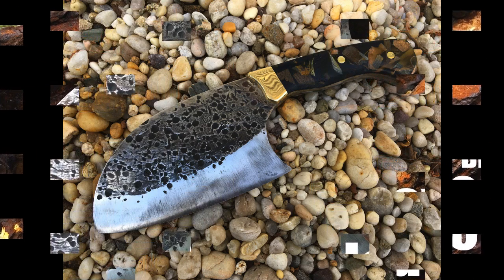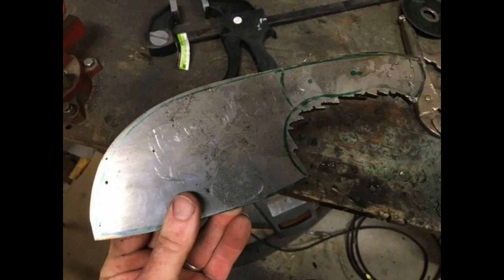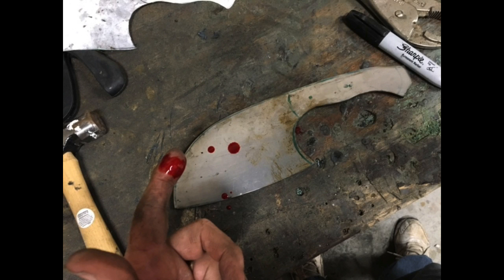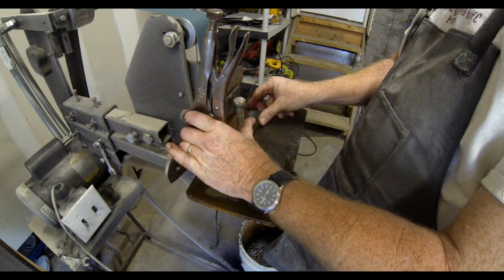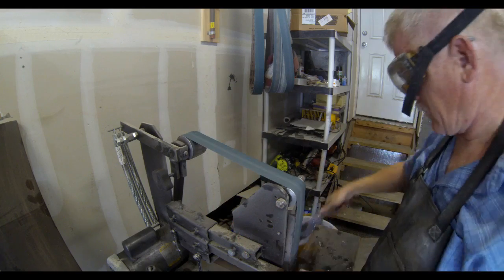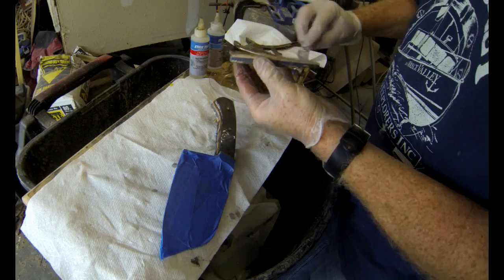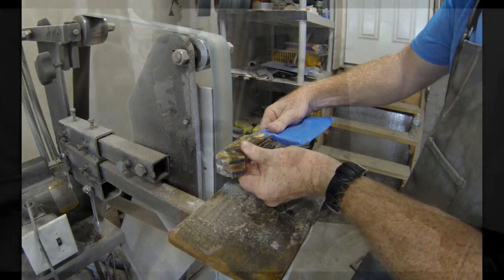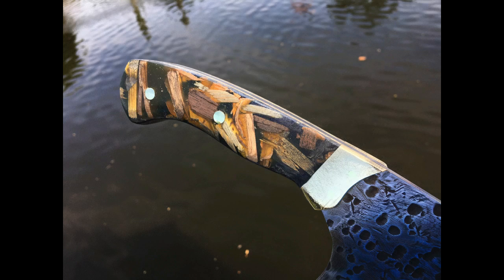DIY Easy Big Cleaver Knife making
How to easily make a rustic custom Big Cleaver knife with wood chip micarta handles. This big Kitchen Cleaver knife was made from 1095 high carbon steel. The shape was cut out with a angle grinder and then finished with a 2x72 grinder. This is a fairly easy knife making project. Check out this short how-to video to see each step in the process.